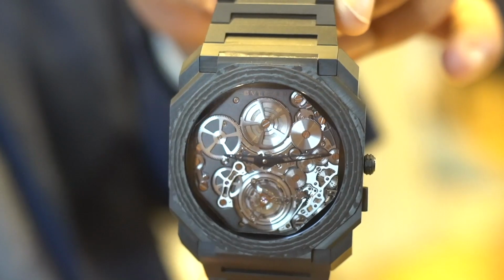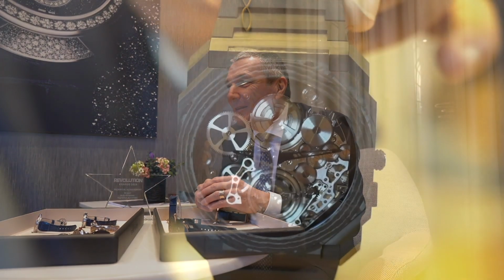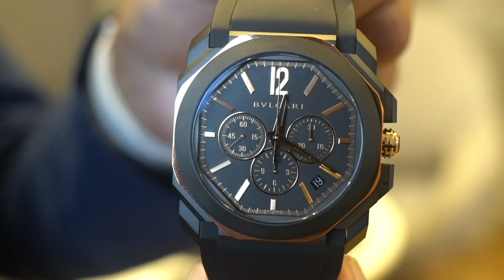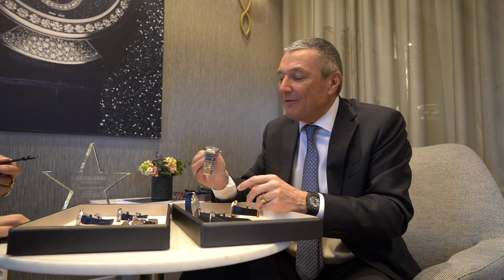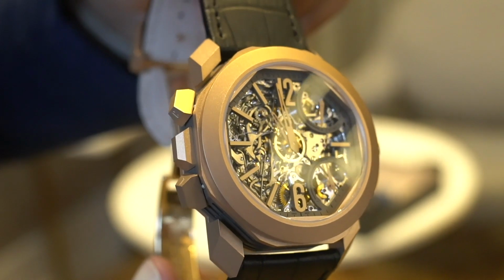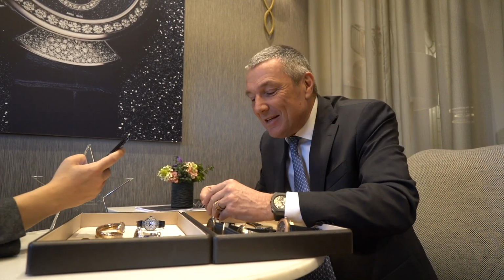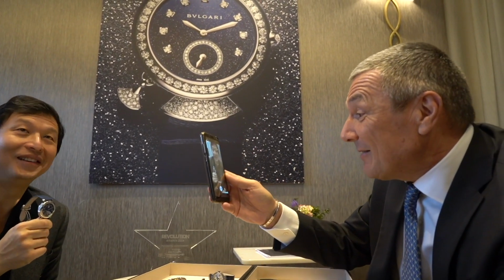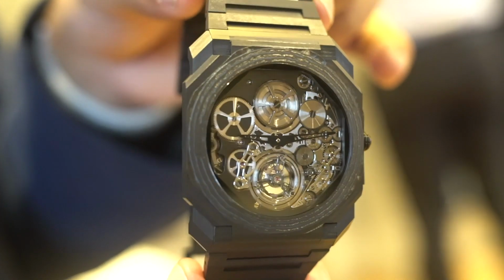First Look: Bvlgari at Geneva Days 2019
CEO of Bvlgari, Jean-Christophe Babin walks us through the latest timepieces for the brand in 2019.